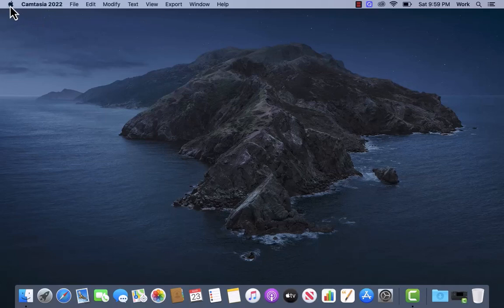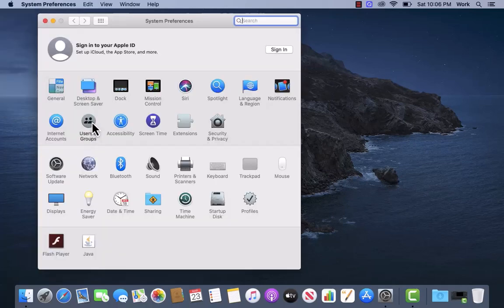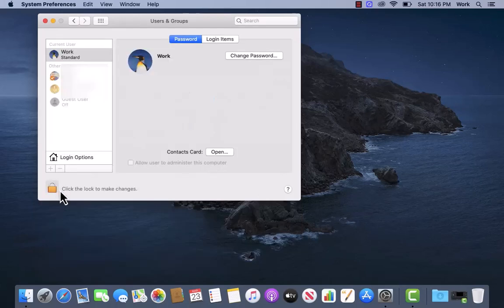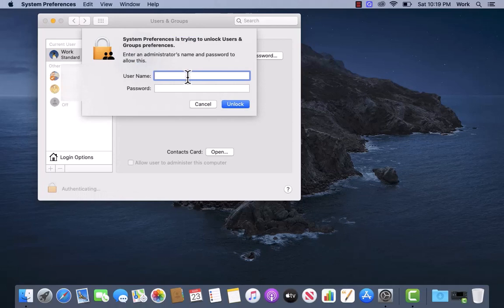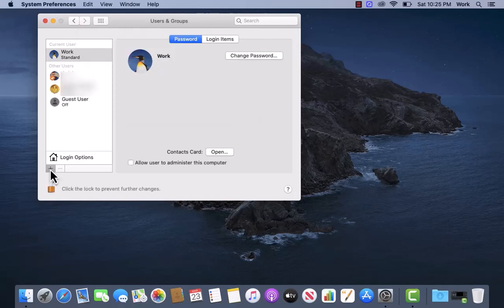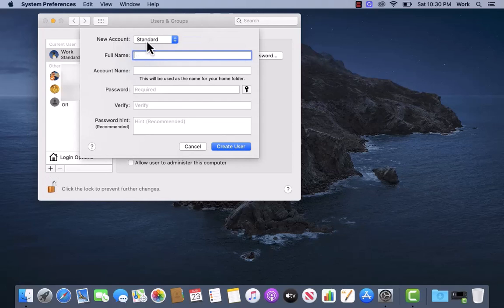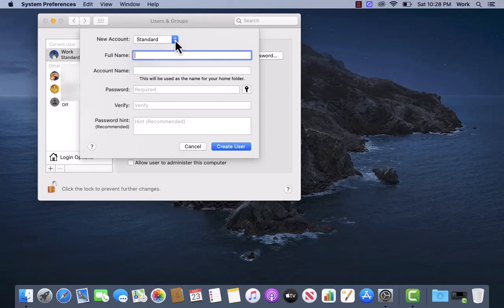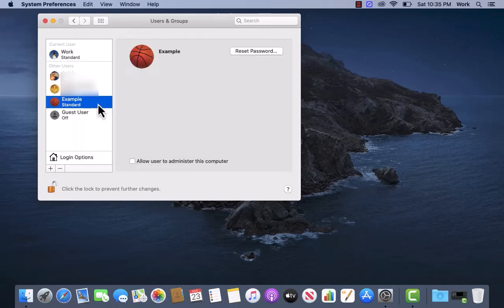How to Create a New User on Mac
Learn how to create a new user on your Mac computer with this easy tutorial.